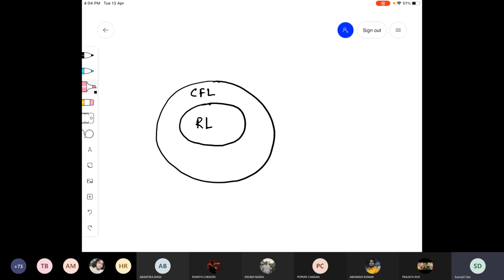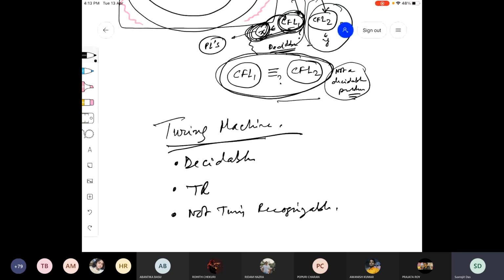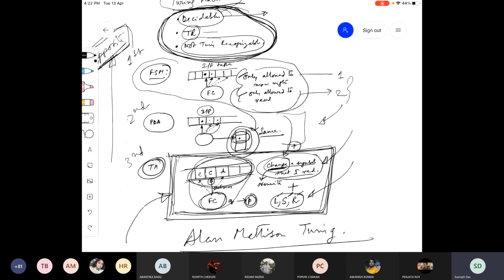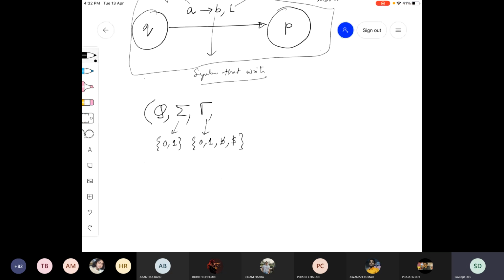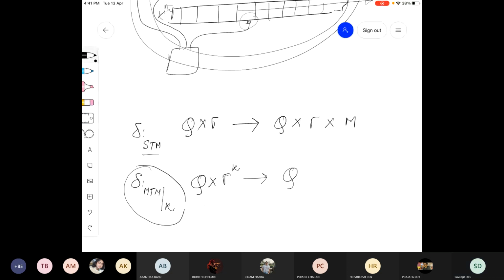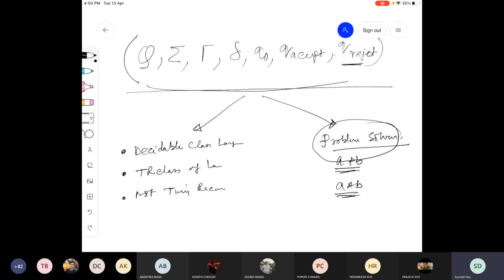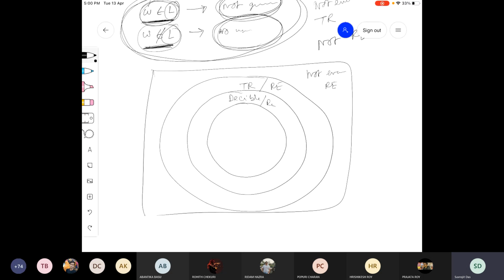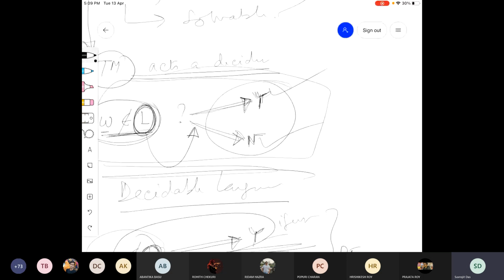24) Decision Properties of Context Free Languages | Theory of Computation CSC 402 | NIT Durgapur